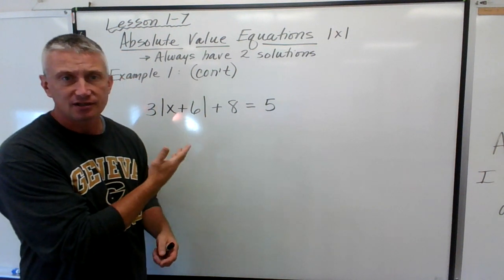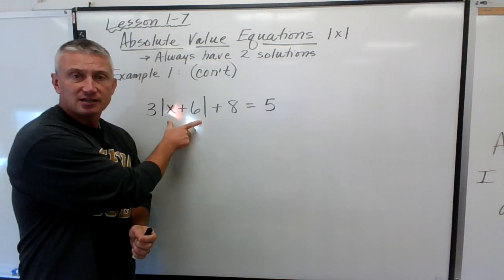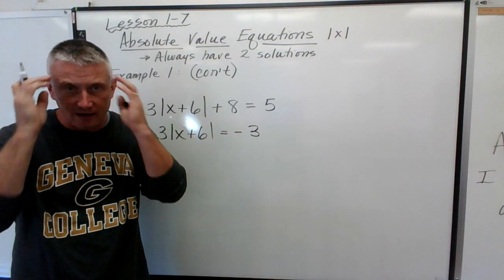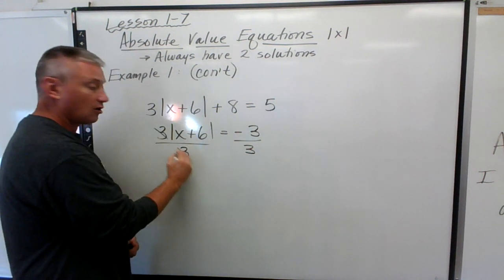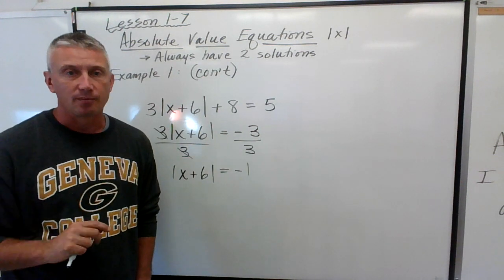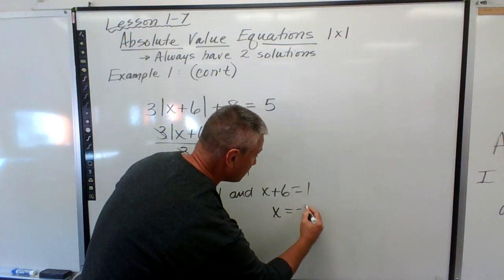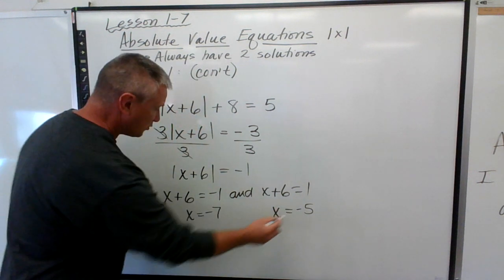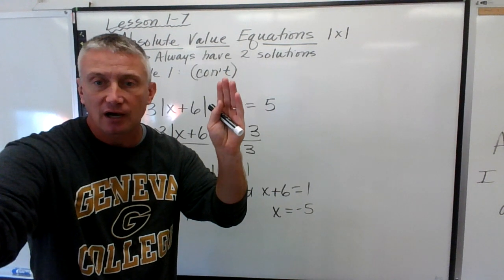Alg Top 1 Les 7 Ex 1 Con't some more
When does an absolute value equation have NO Solution?